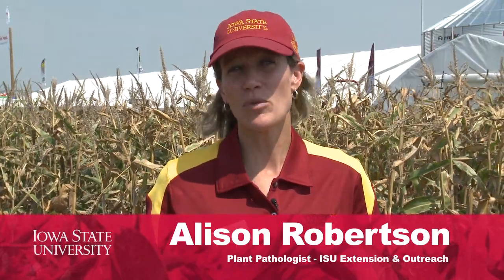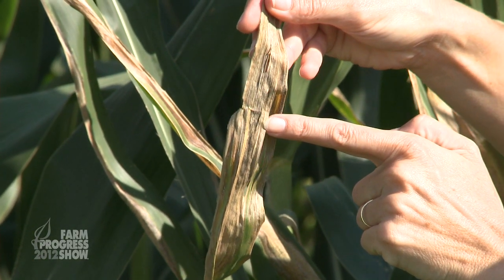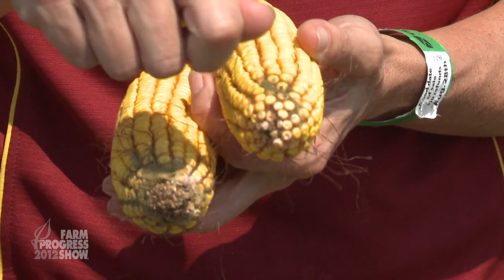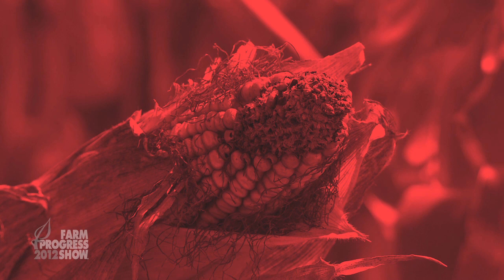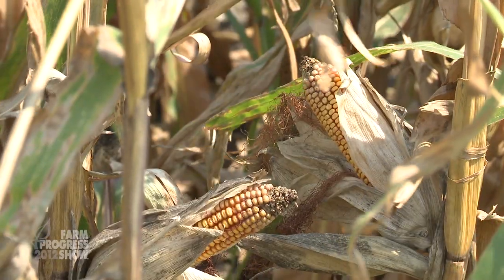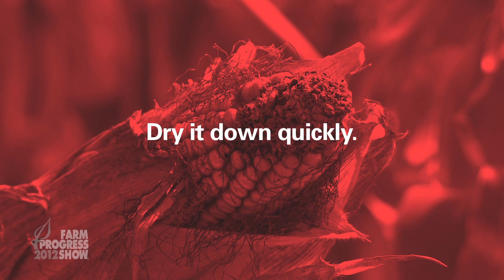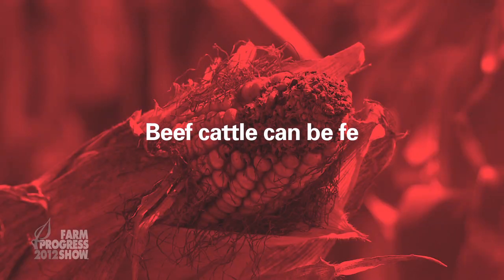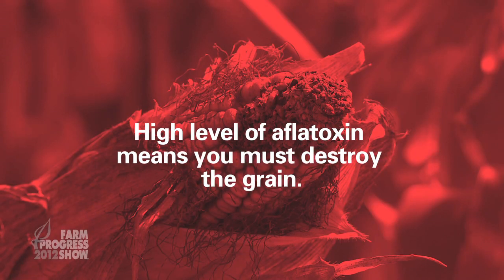2012 Farm Progress Show: Plant Pathologist Alison Robertson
Plant pathologist Alison Robertson discusses Goss's wilt, Aspergillus ear rot, aflatoxin and how farmers can deal with these fungus in their crop.